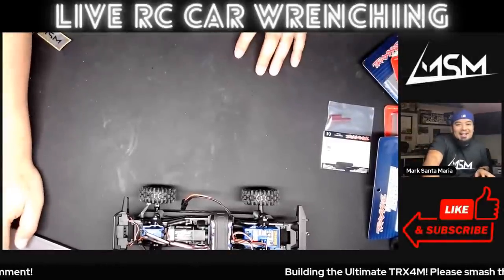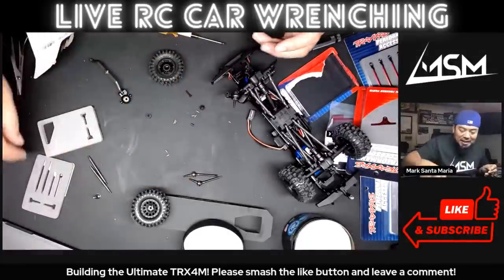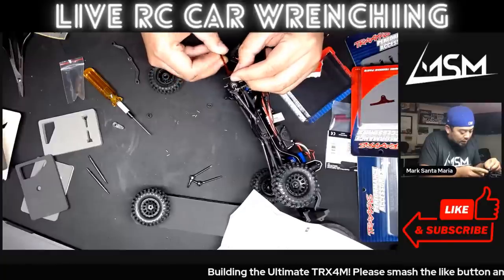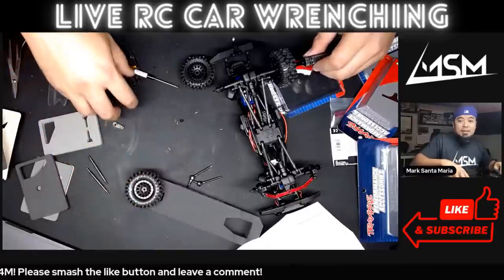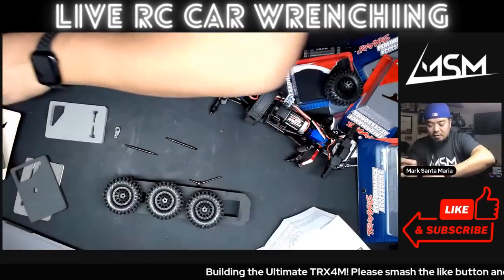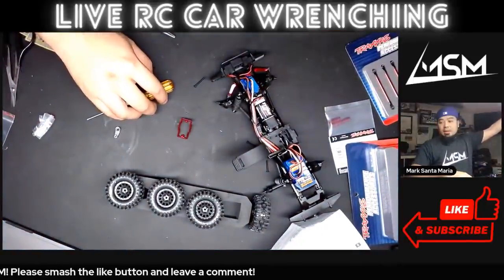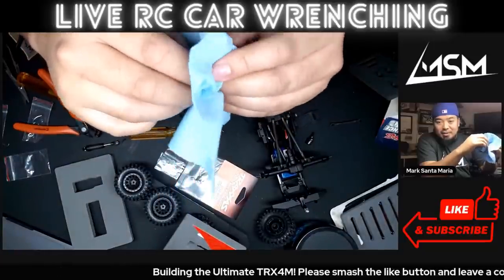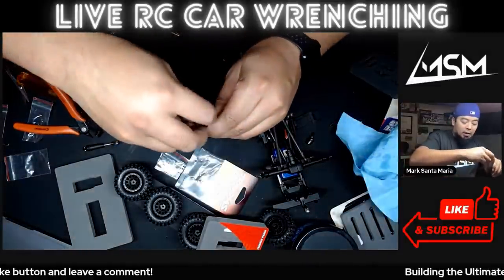ULTIMATE TRAXXAS TRX4M BUILDING | LIVE WRENCH SESSION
Traxxas part s for the build
9794 - Car Stand
9784 - Proscale light kit
9781 - Method beadlocks
8782 - Mickey Thompsons tires
9748-RED - Steering Link
9739-RED - Servo mount
9749-RED - Suspension links
9764-RED - Aluminum shocks
9756 - Hardened Axle Shafts
9751-GRAY - Aluminum driveshafts
9752-RED - Driveshafts

HUGE THANKS TO ALL MY PATREONS!

Jason Weddle
Randy Scott
Owen Rogers
Doug Gilreath
Robert Netzel
Rick Hayes
David E.
Oliver Manchester
Dan Baugher
Chris Blair
Billy Crowe
German Latorre
Jerry Whitworth II
Craig Quanchello
Gervisj
Aaron Owen
Kevin Bell
Trevelin Prysock
Robert Winings
Eric Norris
Daniel Hock
Jose Isales
DonniesDad Williams
Peter Yedica
Chase Lyman
Al Bodde
Shawn Mann
RC HOOLIGANS
Jason King
Lance
Harley Dye
honest redneck
JordansRc
Robert Hendrix
Thomas VerSteegh
Bobby Smith
Will Larson
Hank Hisey
Durbin Hunter
Matt Reetz
SoCalJJ
Bob Thorp
Seth Potter
Steve Long
Mark Allen
Anthony Cockrill
Kage MIlls
Brian Mason
Bradley Koppal
Peter Yedica
Dolon Silimon
Brian Knippa
Tony greig
Vernon Jones
Daniel miller
Dave Malcom
Hector Carranza
Ryan Browning
caleb.wood
Landon & Michelle
kevin mason
Brantly Drummond
Richard Grantham
Christopher Rodriguez
Dwayne Manis
Art hopfer
Blizzards Garage
JAMES RICHARDSON
Joe Forlingieri
David Pettinger
Marcos Duran
Scooter Scott
1SweetV6
Joseph(Rycher Maxx)Bolthouse
Kevin purvis
Gardner Lemaire
brian murawski
Kelly Ferguson
Luis Gomez
Chris Scott
Jessalyn Herman
Ben Hackett
Christopher Chamberlin
dhtrapper78
Brian Loftin
MICHAEL
Jon Cloke
Jacob Burt
Jeffrey Ramsey
Michael
Crystal Snyder
Whiskey7
Matt Brown
Chris L.
Scott Zydel
Davaron Miller
Brian McGlasson